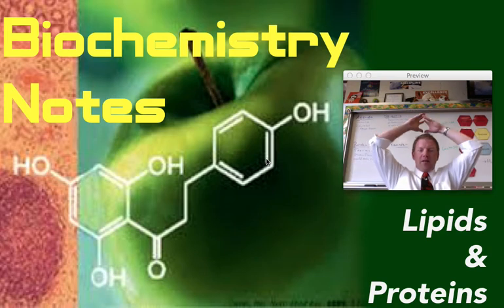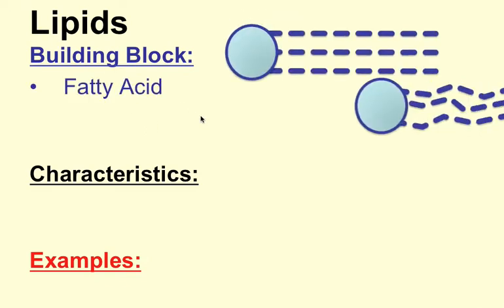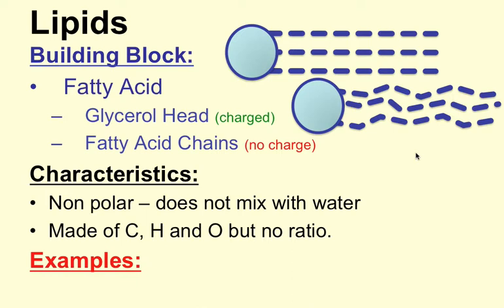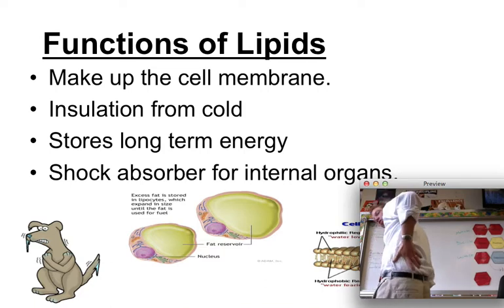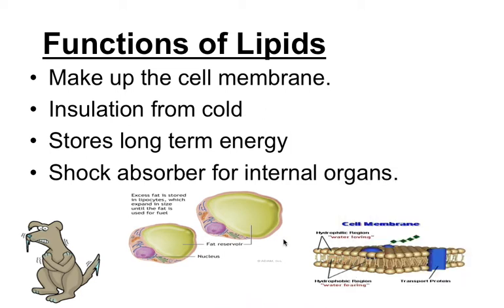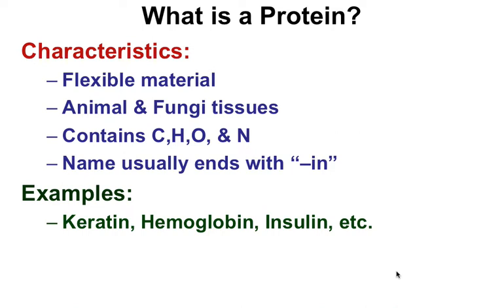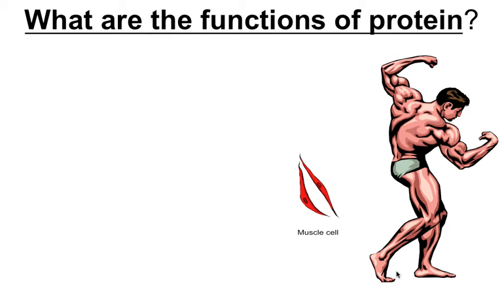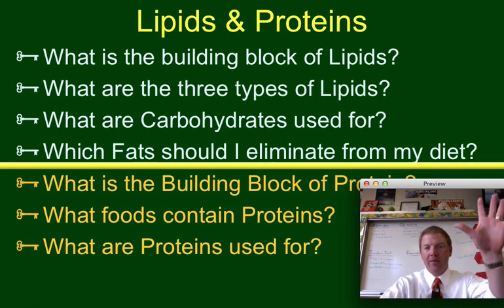Biochemistry - Part 2: Lipids & Proteins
Unit 2 - Section 4: Conclusion of organic compounds with introduction and discussion of Lipids and Proteins